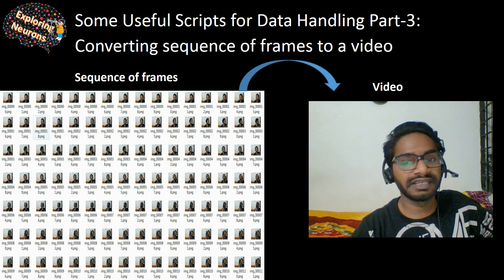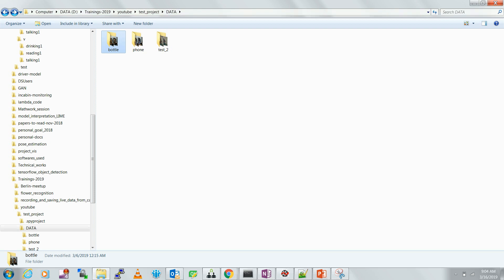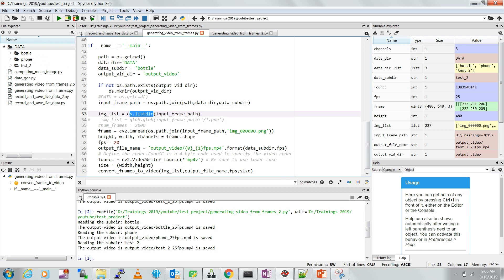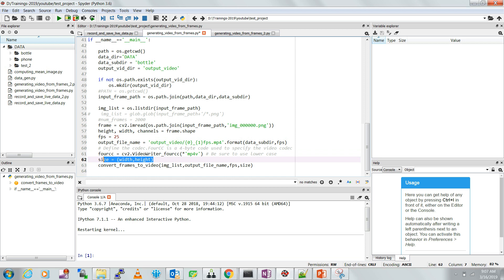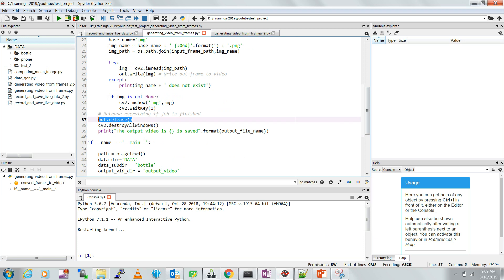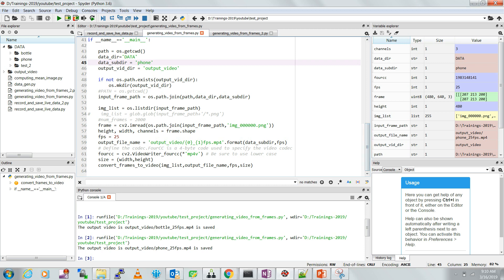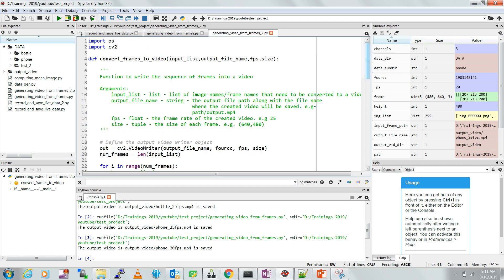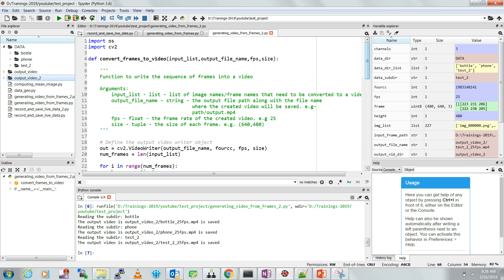Converting sequence of frames into a video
This video explains how you can convert a sequence of frames into a video. This is specially very useful for showing results of your algorithm where you have results of each individual frame which can then be showed as a video.